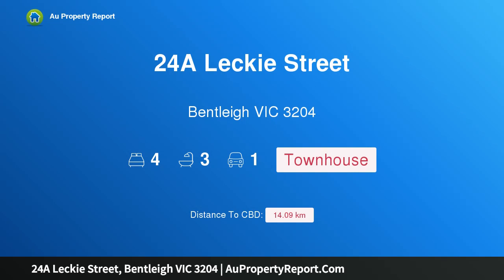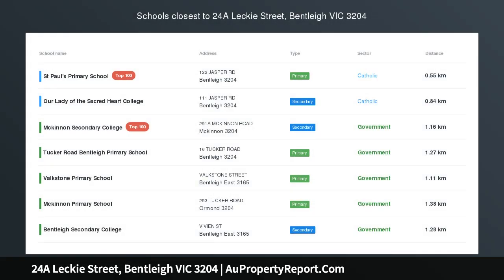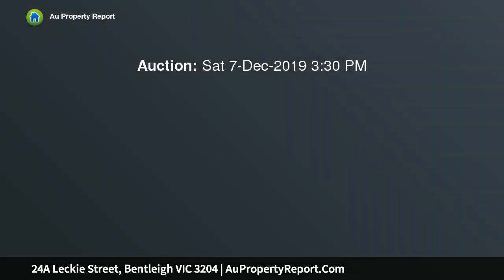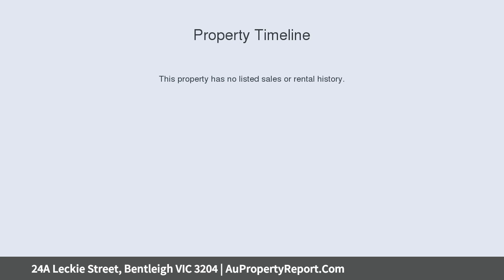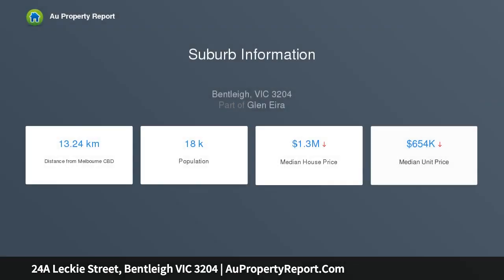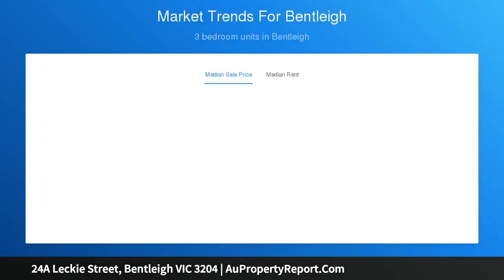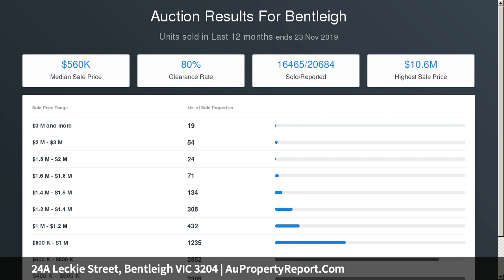24A Leckie Street, Bentleigh VIC 3204 | AuPropertyReport.Com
24A Leckie Street, Bentleigh VIC 3204
Property Type: townhouse
Bedrooms: 4
Bathrooms: 4
Car Space: 1
Designer Detail in a Brilliant Locale